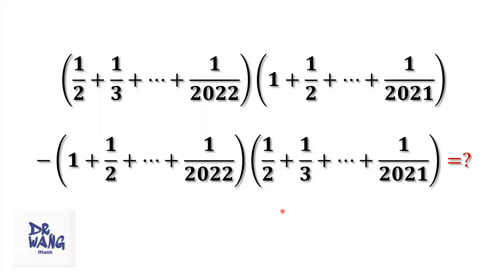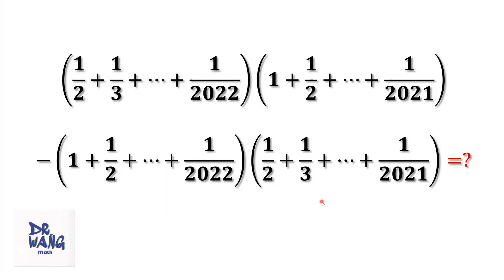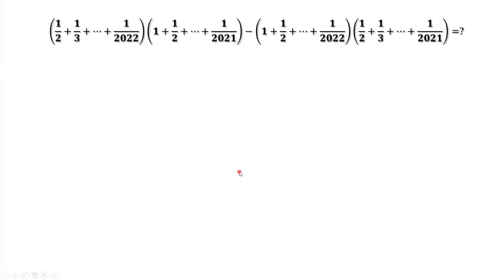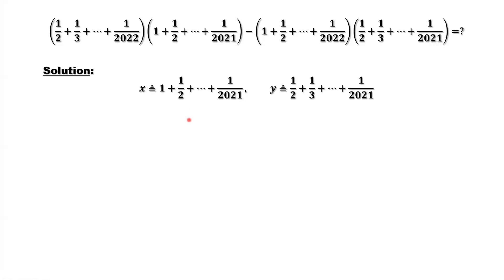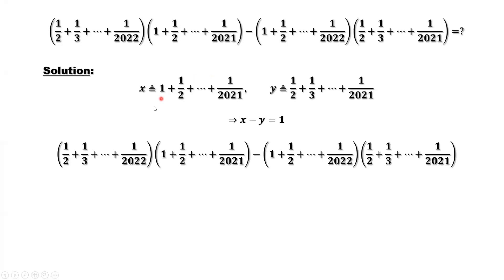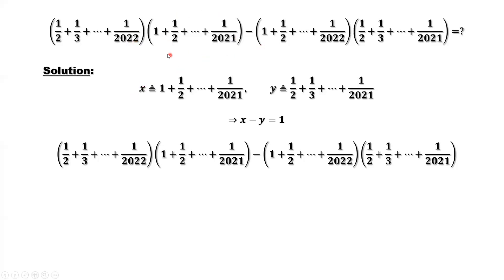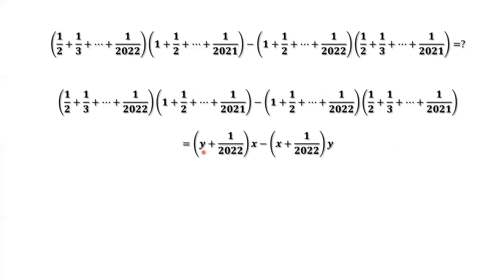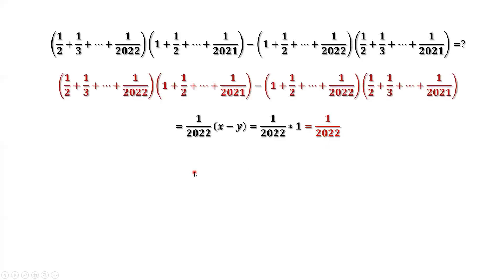Find An Easy Way to Derive the Answer without Extending the Product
It complicates the problem if we extend the 2 product terms. Instead, we define two new variables to simplify the problem, and then we can easily derive at the final answer.